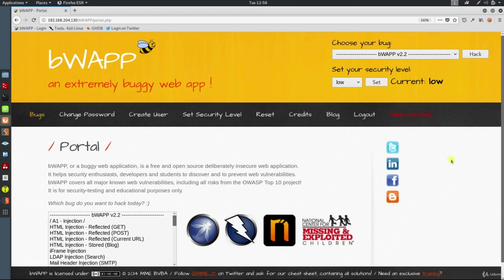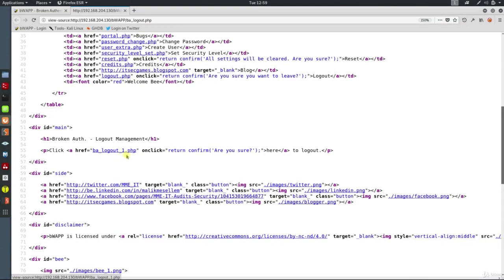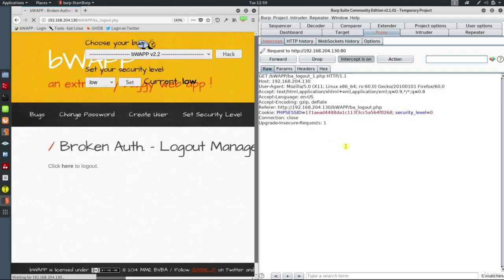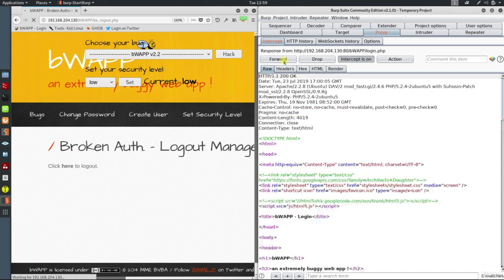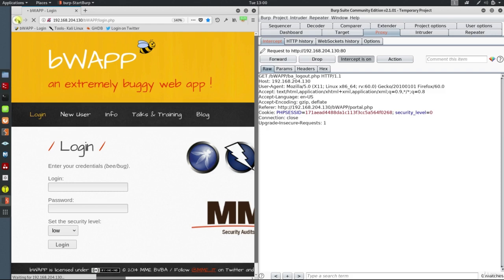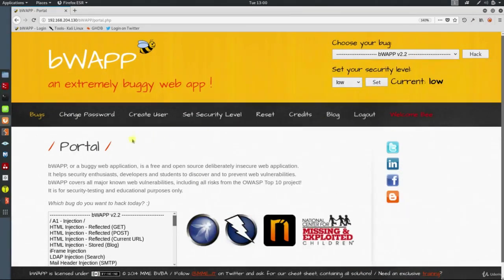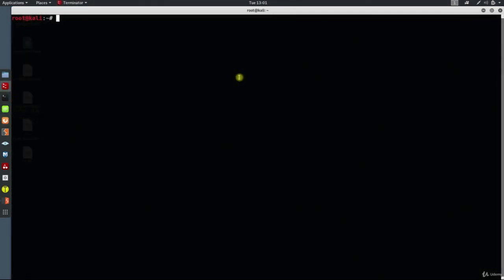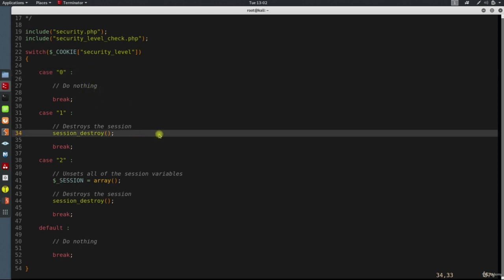06 - 005 - Attacking Insecure Logout Mechanisms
06 - 005 - Attacking Insecure Logout Mechanisms